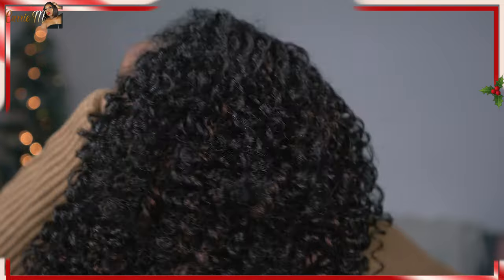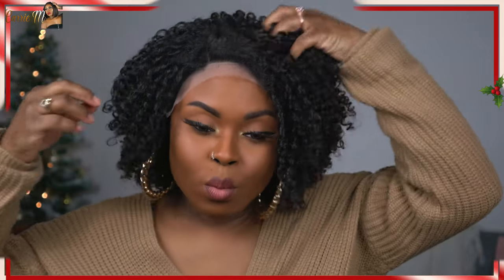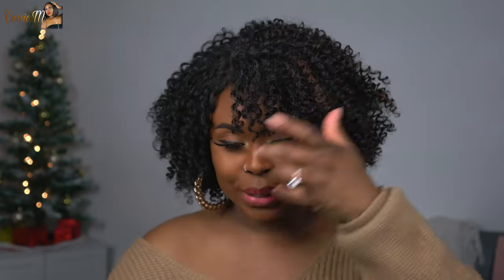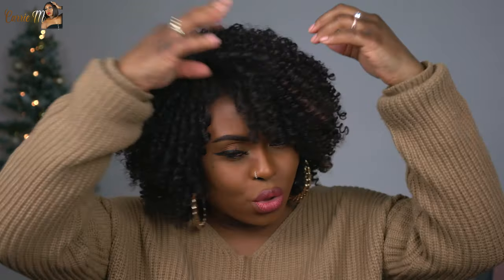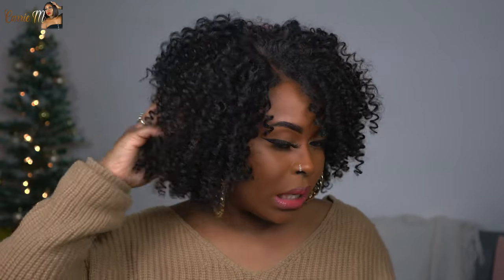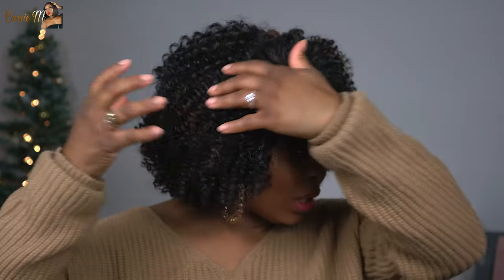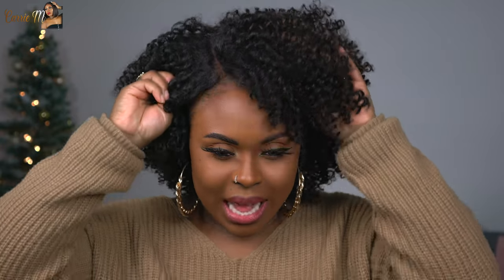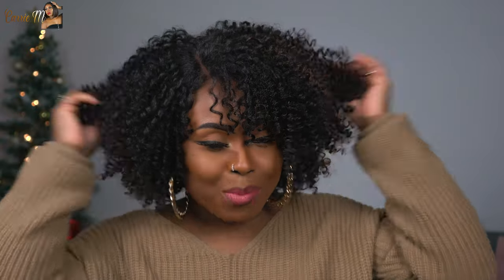NEW Natural Kinky Curly Synthetic Wig | Mane Concept RCNM204 BRIANNA | Ebonyline | @Asiah Unique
I'm reviewing a BOMB Kinky Curly Synthetic Wig From Mane Concept, RCNM204 BRIANNA in F1B30. This is DAY 3 OF "12 Slays of Christmas" and it's a collab w Asiah Unique Press play SIS ▶️

WIG DEETS
PROIVIDED BY EBONYLINE
BRAND: MANE CONCEPT
STYLE: RCNM204 BRIANNA
COLOR: F1B30

1. NUDE WIG CAPS
2. BLACK WIG CAPS
3. Ebin Tint Spray
4. Razor Comb
5. LA GIRL Contour powder kit

💅 OTHER CUTE THINGS IN VIDEO
1.  MY LASHES
2.  MY NOSE RING: BODY CANDY - (Use this link 1st to get $10 Credit) - (This link Is straight to the nose ring)
3.  CONTACTS: Trinity Grey - Code CARRIE TO SAVE

🎙️🛋️EQUIPMENT & BACKGROUND:
1. SONY CAMERA
2. SOFT BOXES
3. LAVLIER MIC
4. PINK PILLOW CASES
5. WHITE PILLOW CASES
6. PILLOW INSERTS
7. WHITE THROW BLANKET

💸 EASY CASH  FOR YOU 💸

- Get $10 to Spend on Mercari Using my sign up

PULL OUT YOUR COIN PURSE👛

👁️CONTACT LENSES
1. Opulent Lenses to save Use MBCARRIE10
2. TTDEYE use CARRIE to save
💕MY FAV REVIEWED AMAZON PRODUCTS

🔥🔥INTRO BY DOMNQ
-Director -Producer -Music Production -Videographer -Editor

⏰ THE BREAKDOWN
0:00 INTRO
0:40 PLZ SUBSCRIBE
0:52 EBONYLINE
1:00 ASIAH UNIQUE
1:55 SPECS/UNBOX
2:37 STYLING
3:50 PRICE
4:03 REVIEW STARTS
5:35 TEXTURE
6:04 COLOR
6:28 SIZE
7:24 LETS TRY THIS
8:21 LINKS IN DESC BOX
8:33 EYES OF DAY
8:43 THANKS